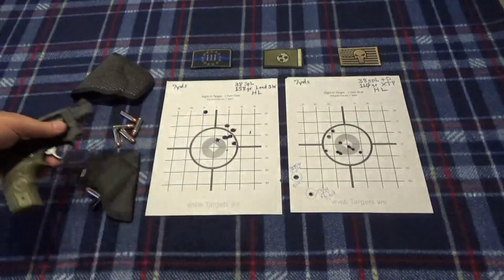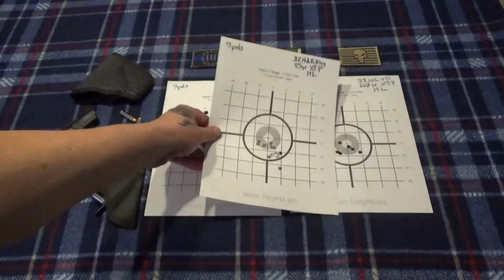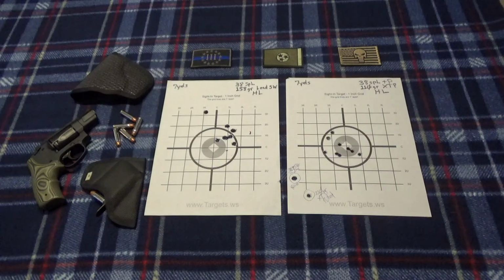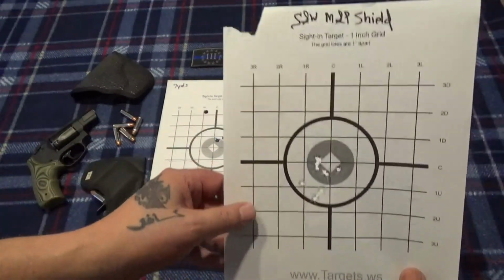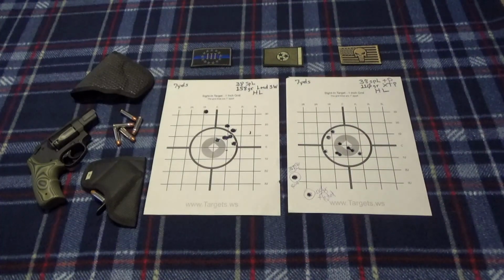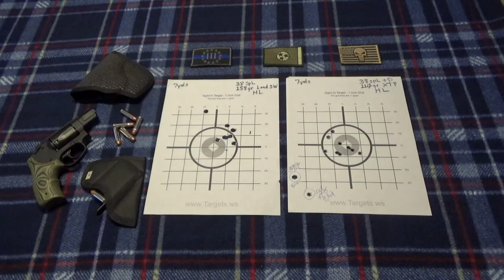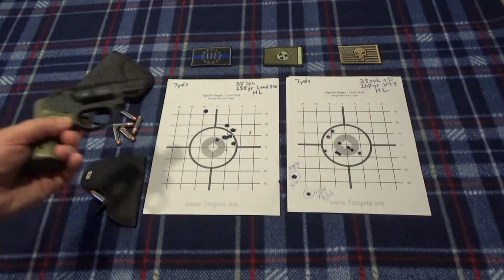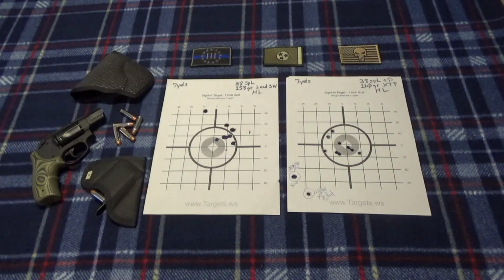Are Snub Nose Revolvers Accurate?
Many people think snub nose revolvers are inaccurate but nothing could be further from the truth. Yes, they're harder to shoot because of the shorter sight radius and in some cases the double action only trigger but they can be just as accurate as any other EDC/CCW gun. Here's some comparisons of targets from my snubby to other guns I've owned.